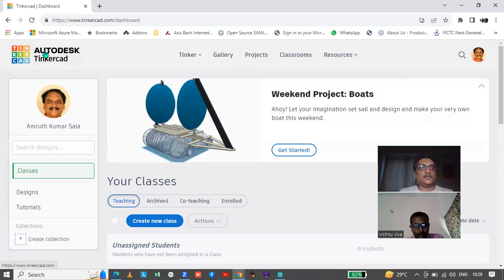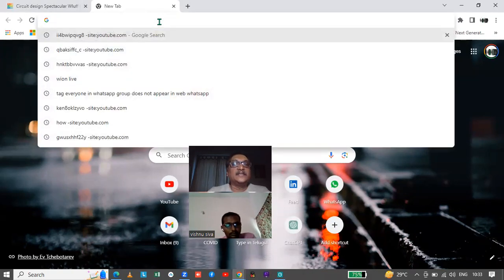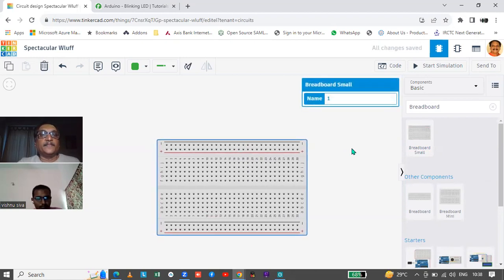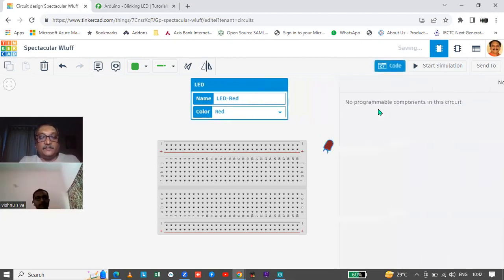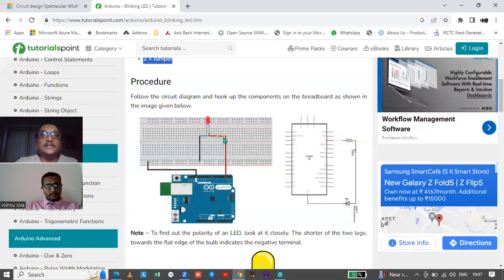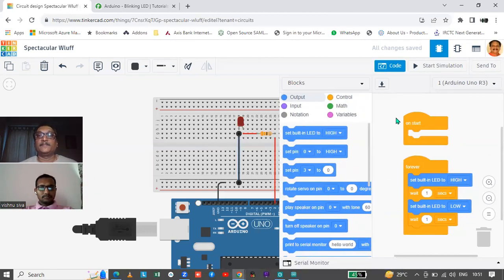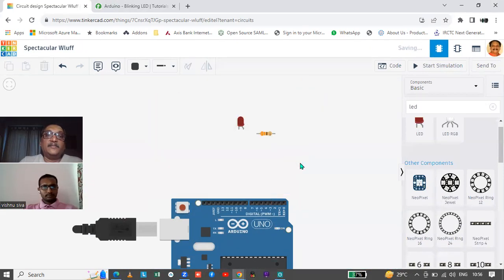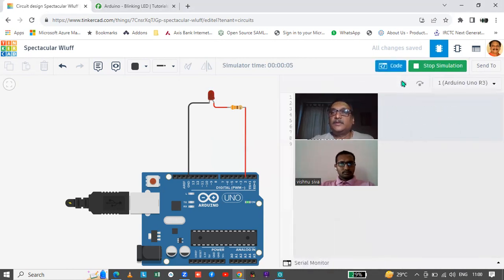Let us "Arduino" - By Amruth Kumar Sala - 04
A brief introduction to different Sensors to TinkerCAD, its functionalities and components